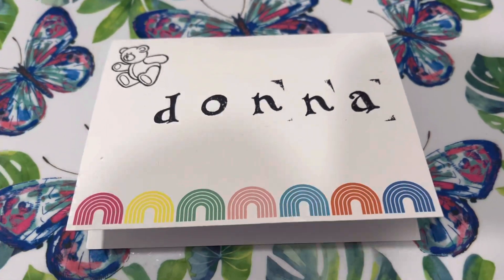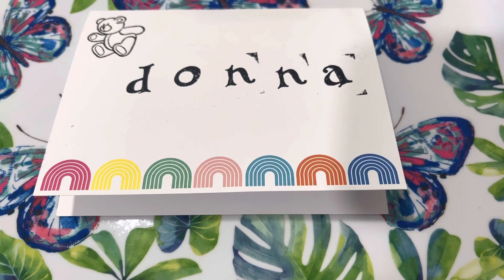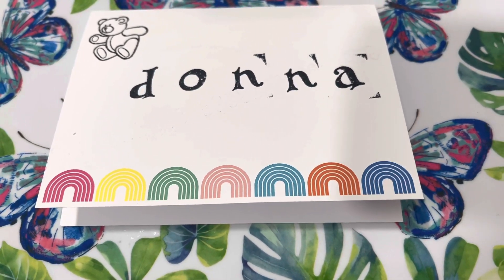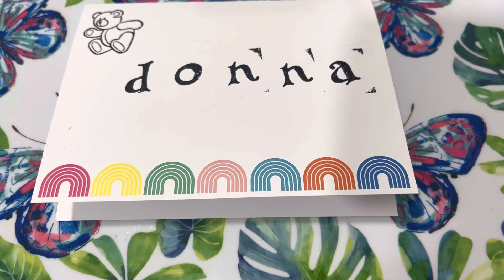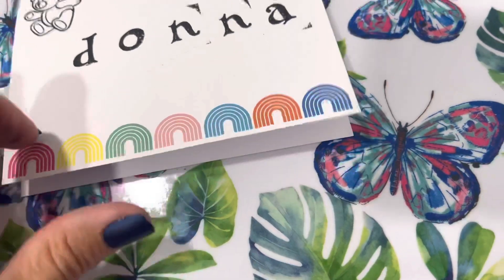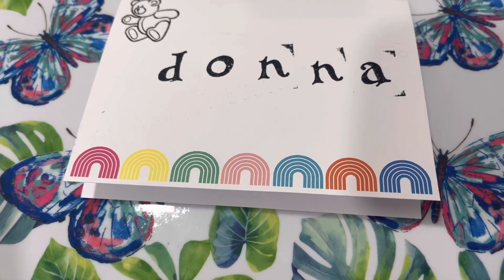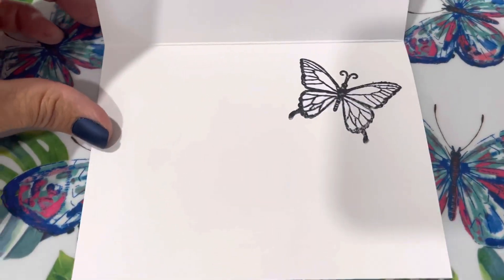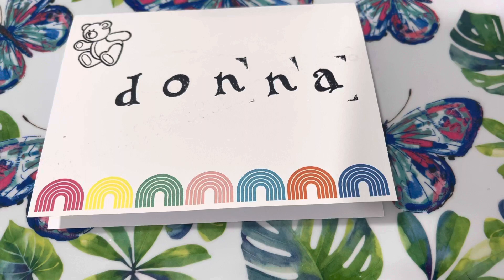Fun Card Friday!!